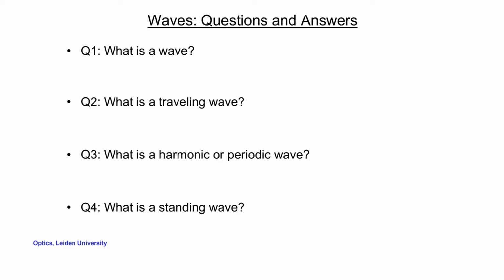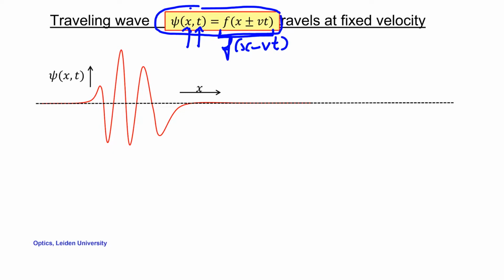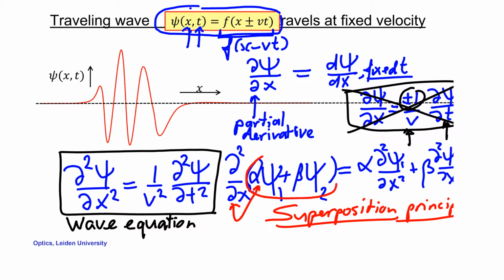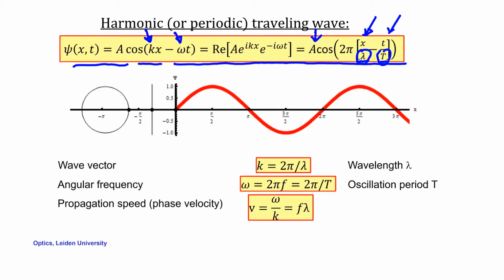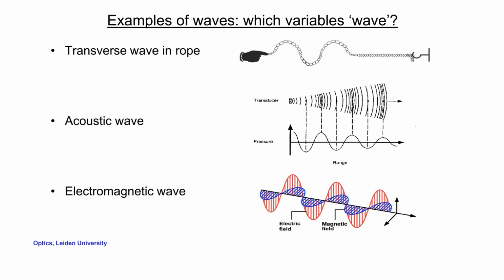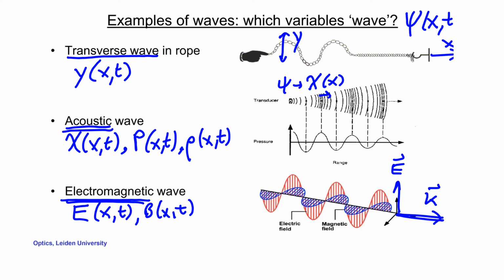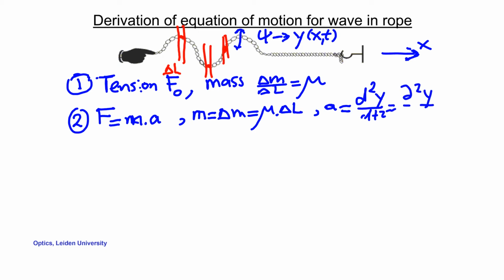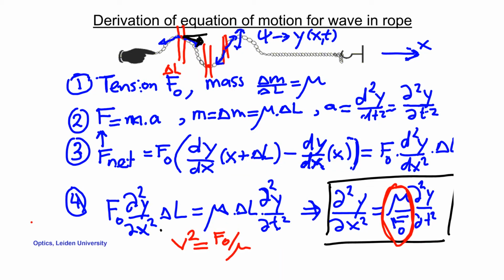Waves in General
By Martin van Exter